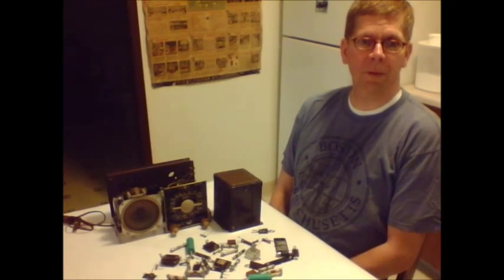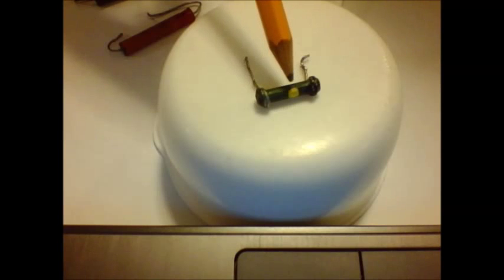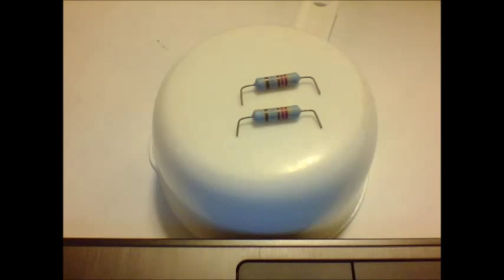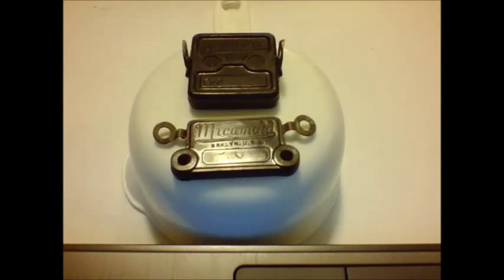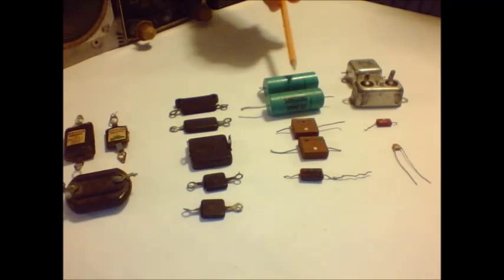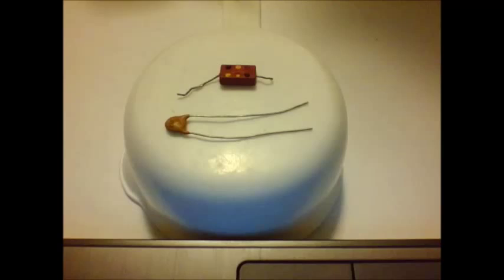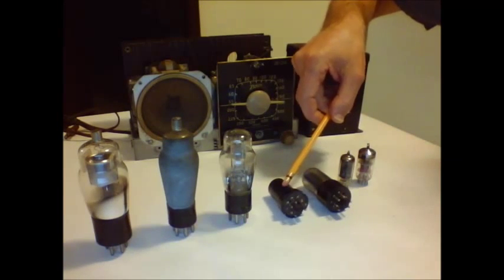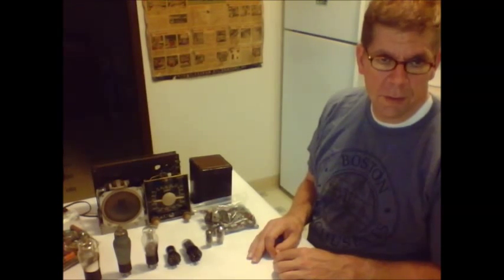Vintage Radio Parts Indentification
How to identify vintage radio parts.